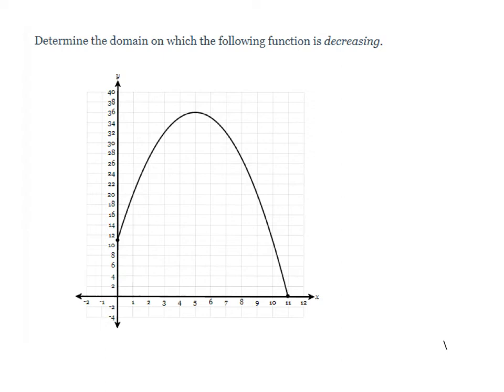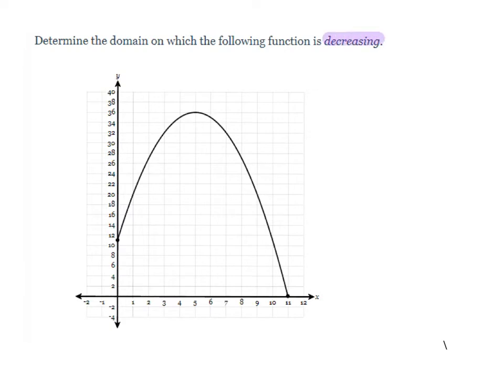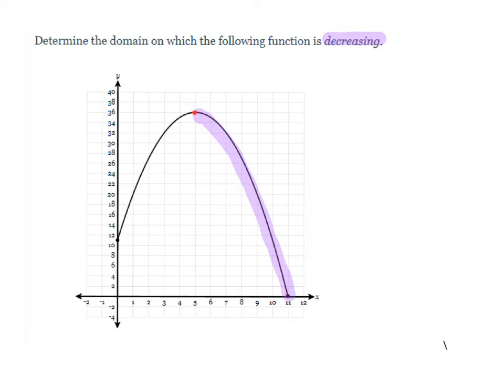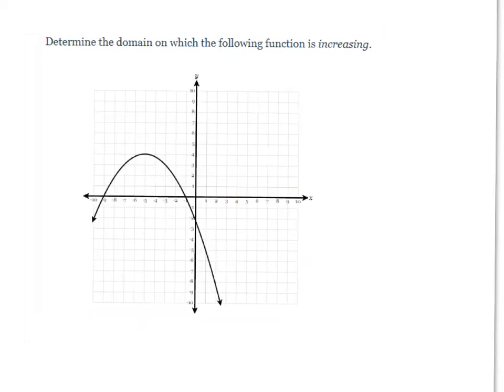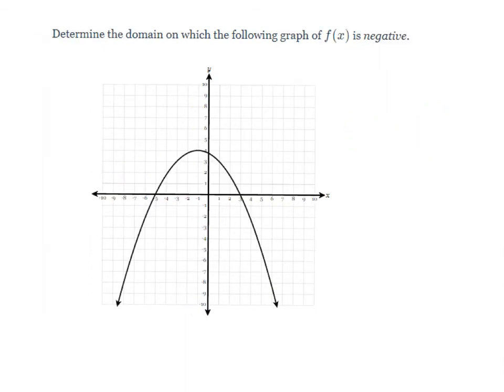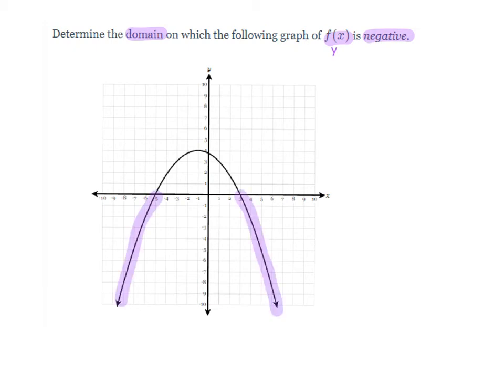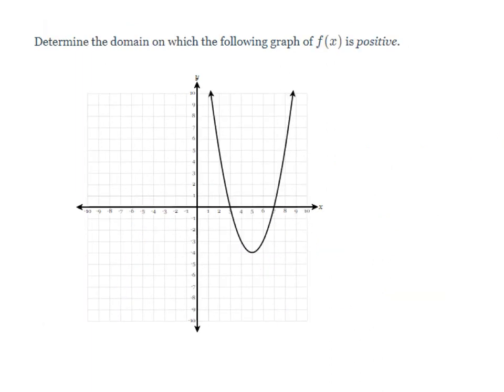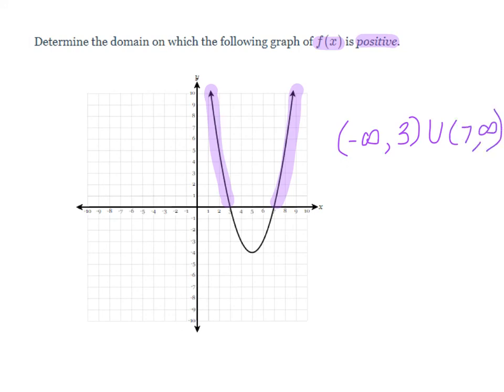Domain and Range Increasing Decreasing Positive and Negative.mp4